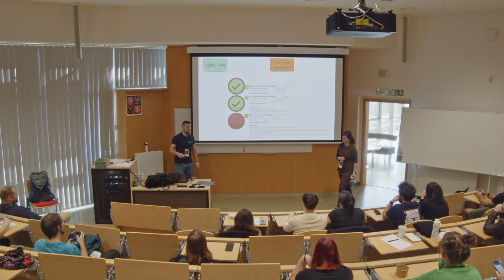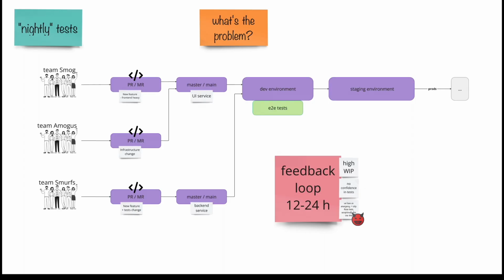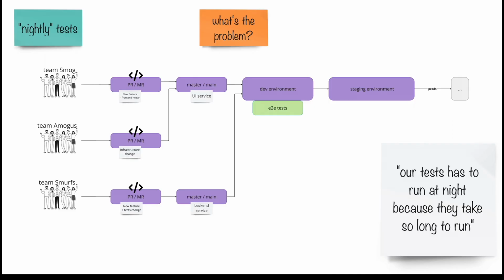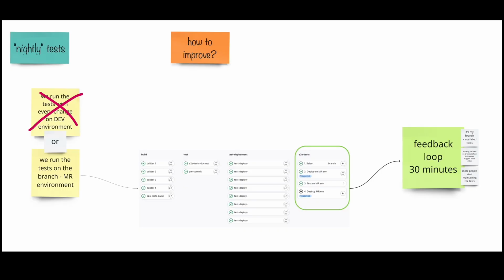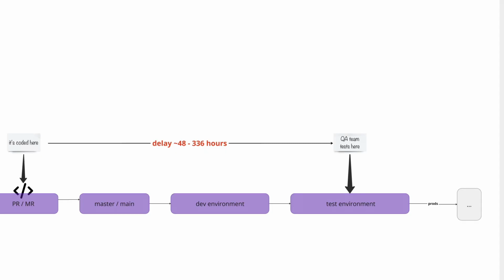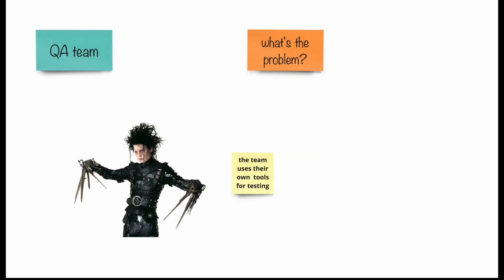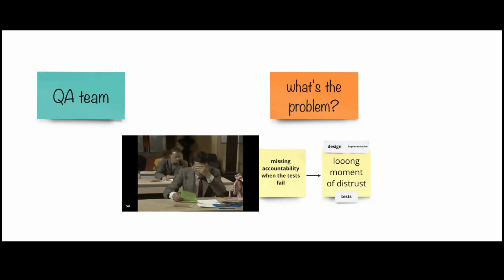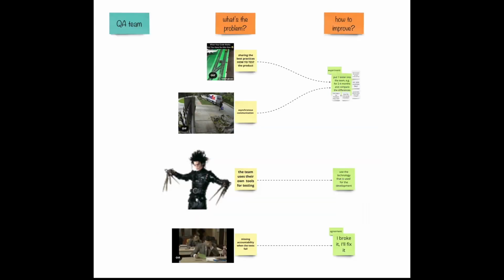Lukáš Vitala | 3 Sins That Will Bring QA to Hell | TechMeetup konference 2024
Sharing a few slaps I’ve received while developing software in the QA area. We’ll go through a few specific experiences, general good/bad practices, and maybe even show a light at the end of the tunnel.